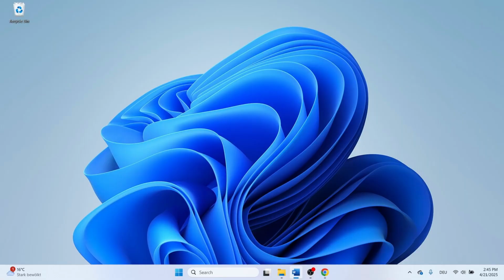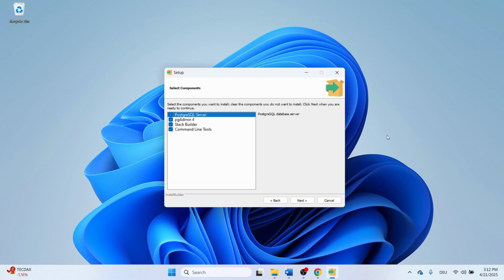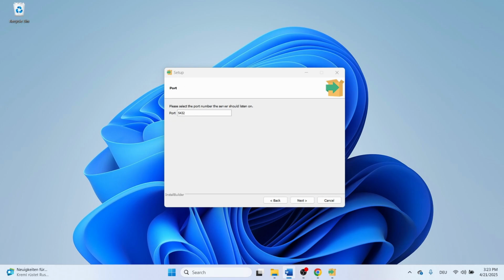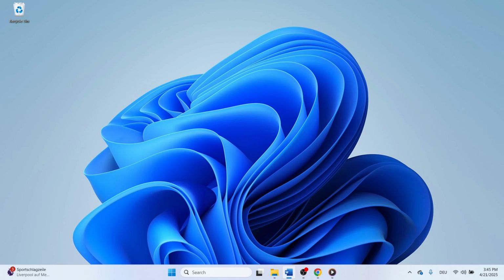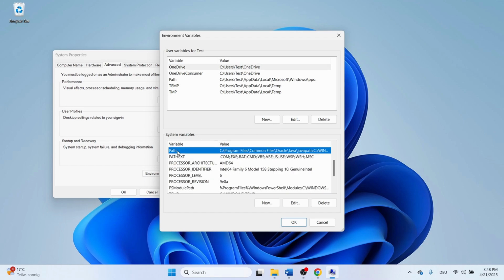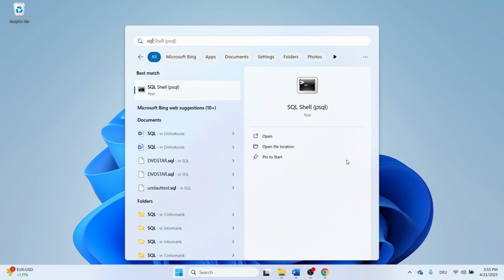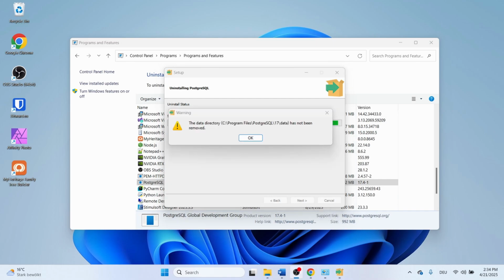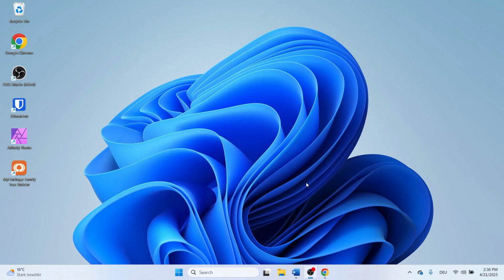How to install PostgreSQL in Windows - Complete Guide 2025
In this video, I'll walk you through the complete process of installing PostgreSQL on a Windows machine. Whether you're a beginner or just need a quick refresher, this guide will have you up and running in just a few minutes!

📌 In this tutorial, you'll learn how to:

Download PostgreSQL for Windows

Run the installer and choose the right settings

Set your password, port, and data directory

Install and launch pgAdmin4

Connect to your PostgreSQL server for the first time

💡 Pro Tip: Make sure to remember your master password and port number – you’ll need them later to access your database.